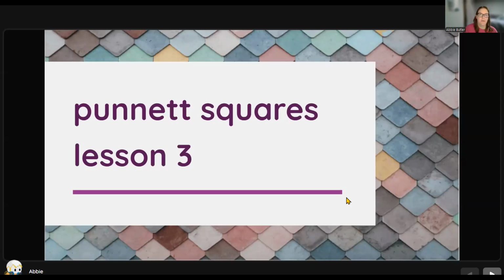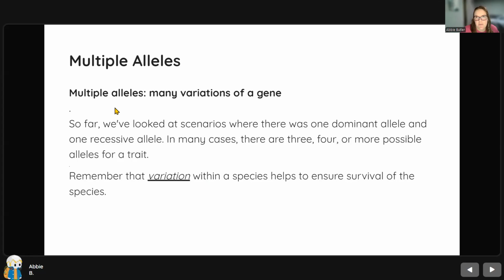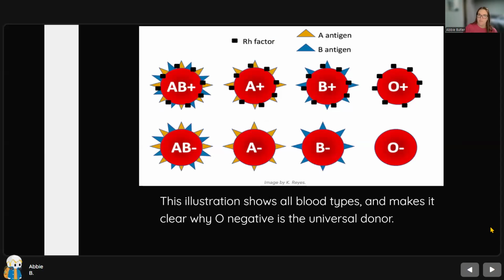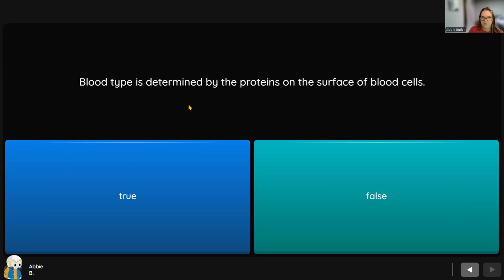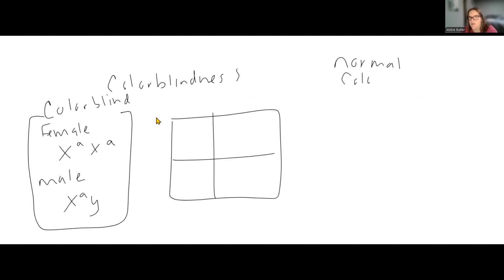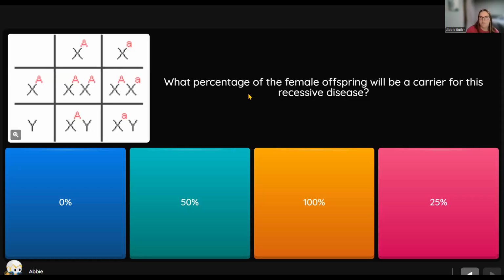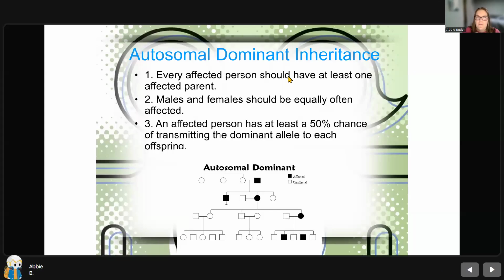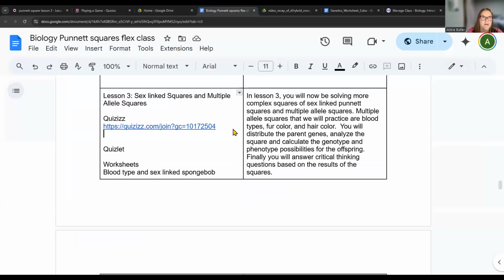punnett squares lesson 3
sex linked punnett squares
multiple alleles